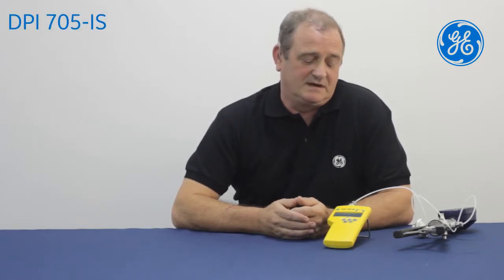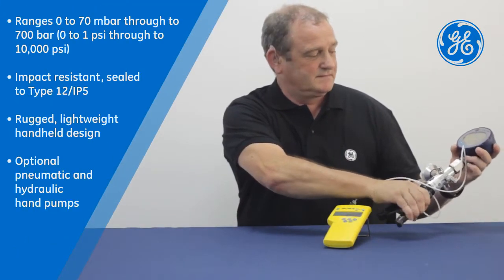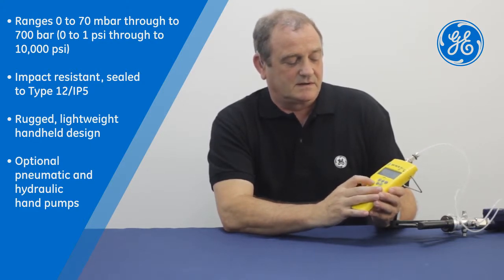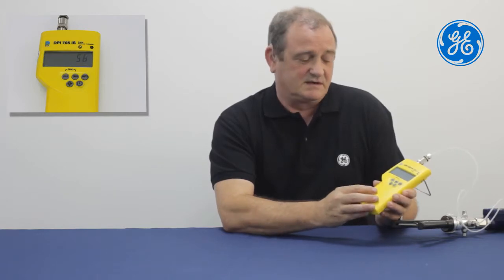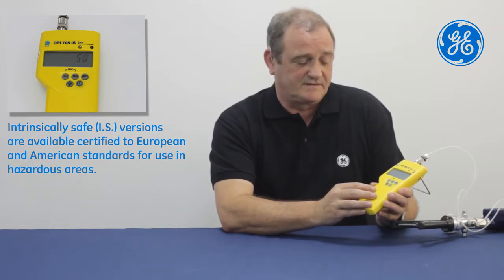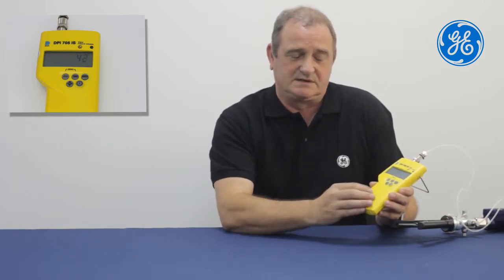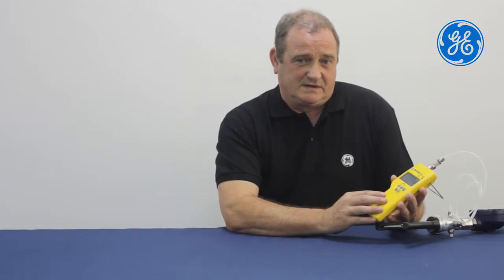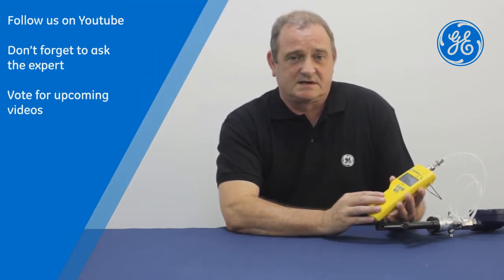How to perform a leak test with the Druck DPI705 IS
How to perform a leak test with the Druck DPI705 IS pressure indicator